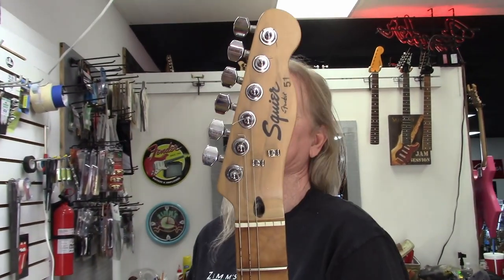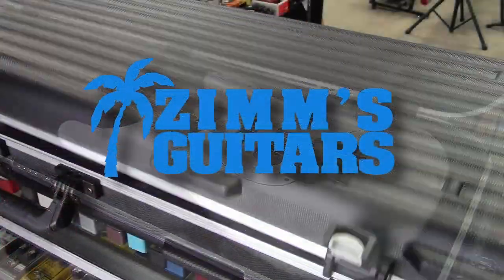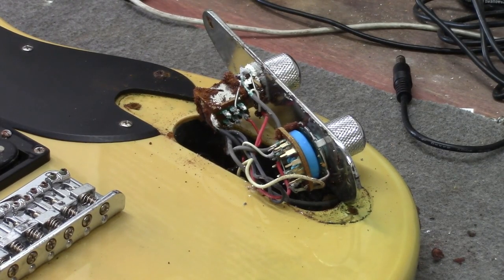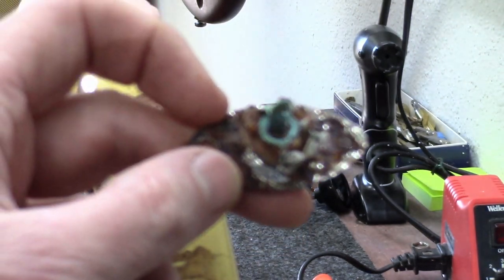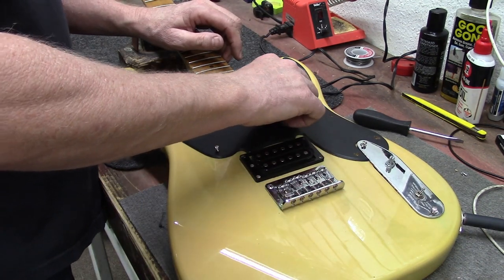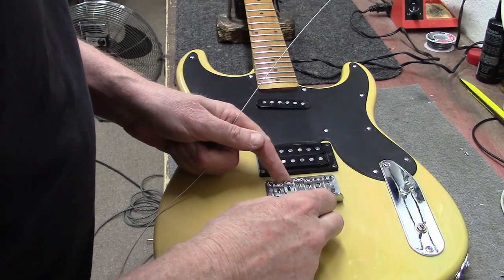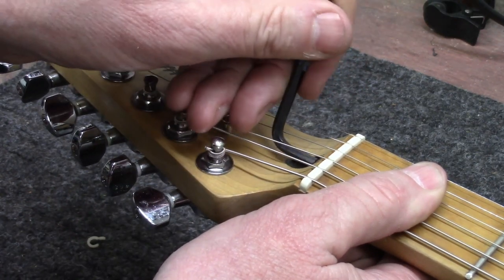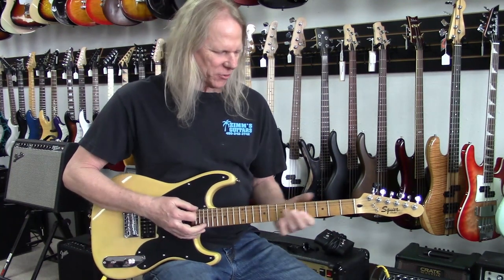This Fender Squier 51 needs major repairs!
Repairing a Real Messed up Squier 51!